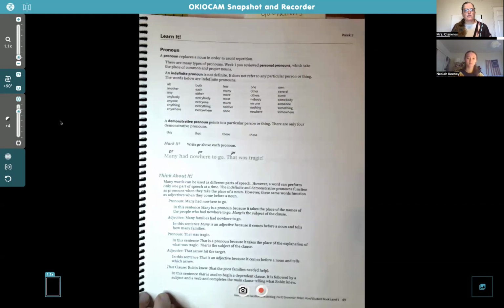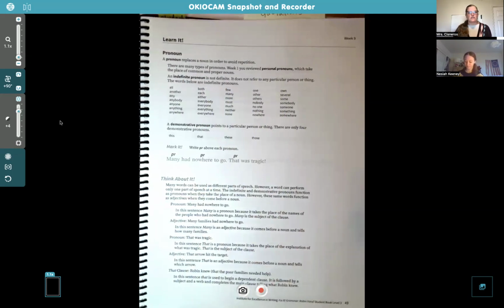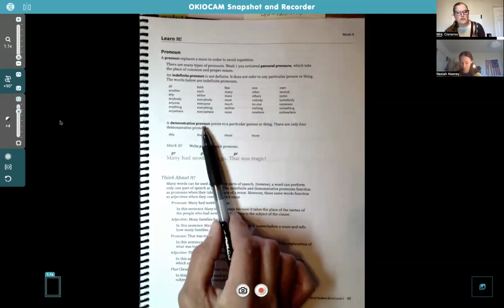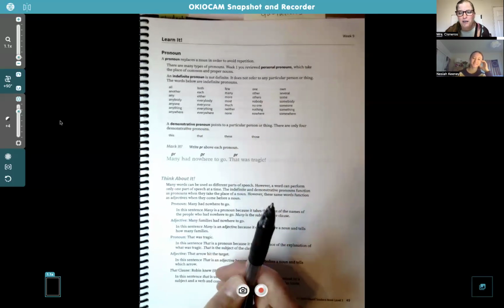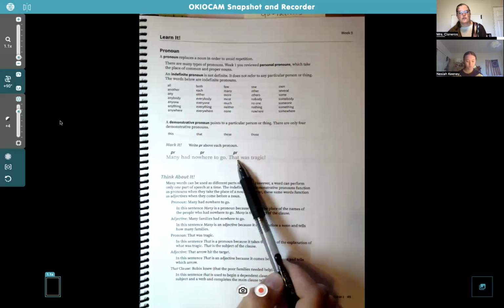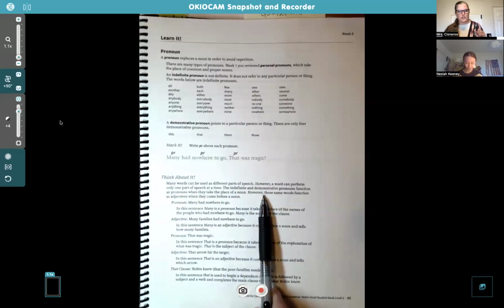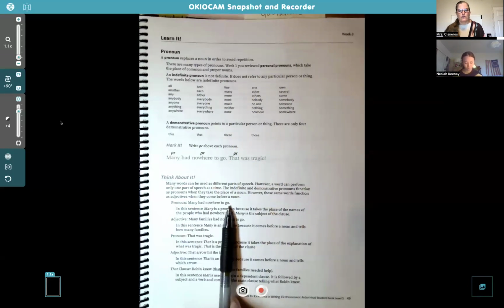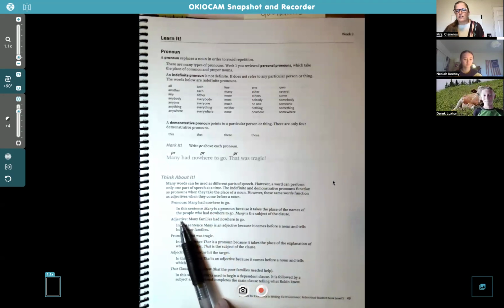US History Class Grammar Lesson 11:6:24